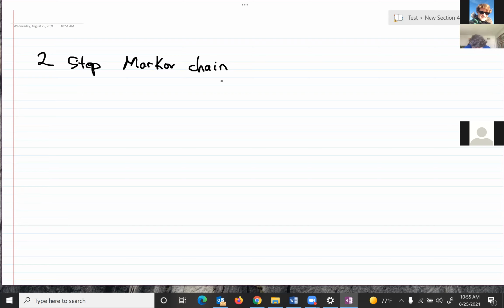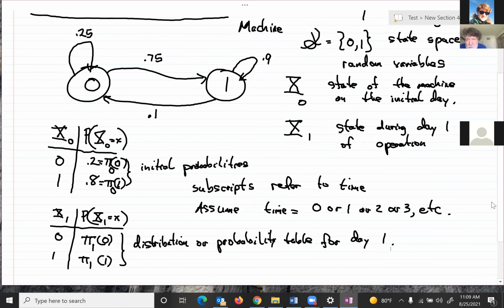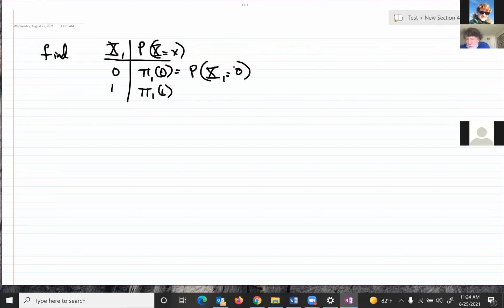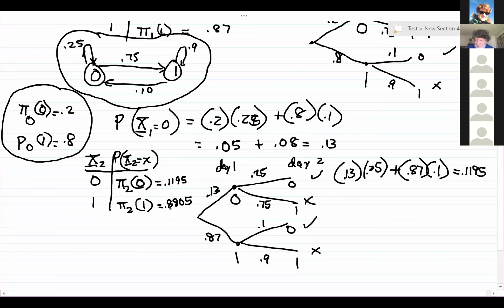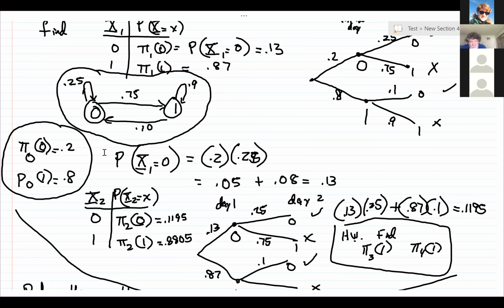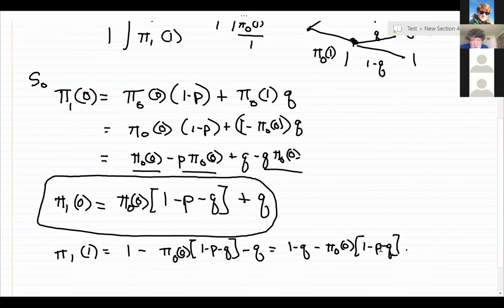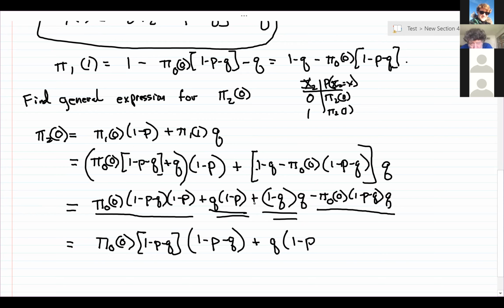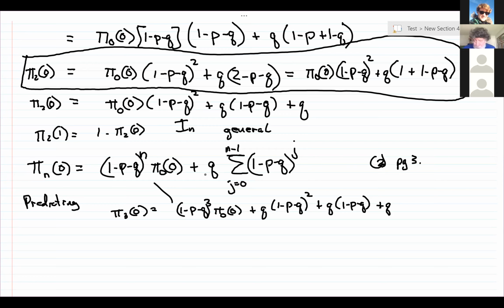08-25-2021 Lecture + OH